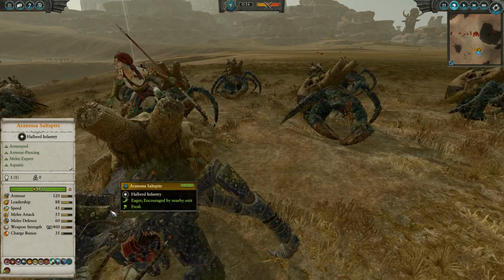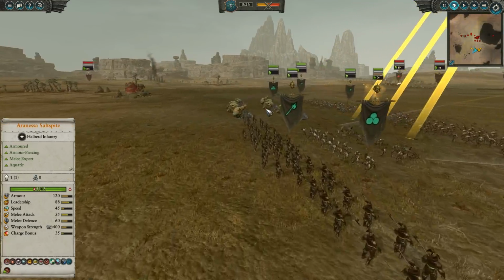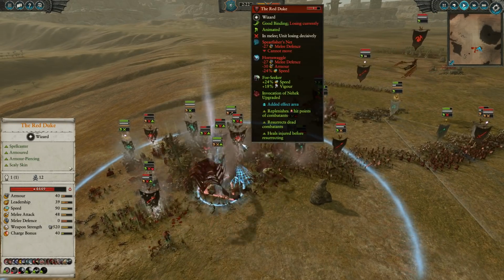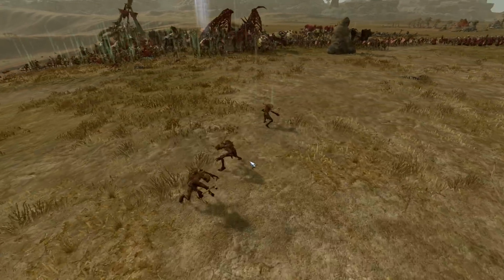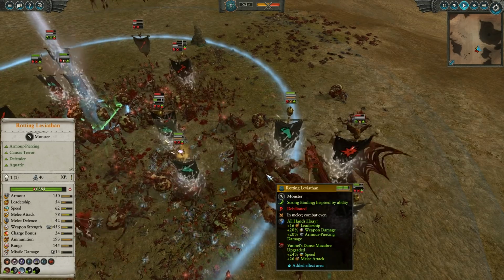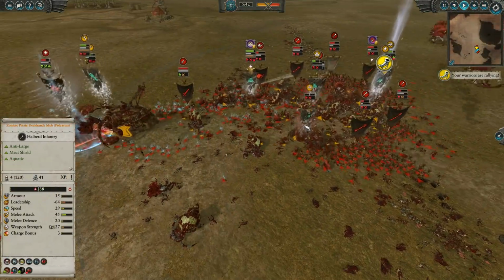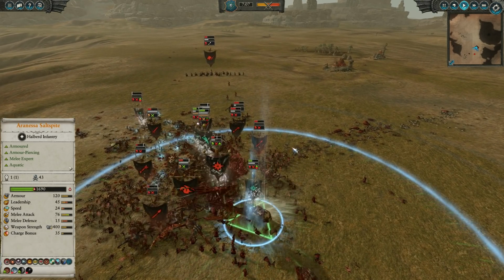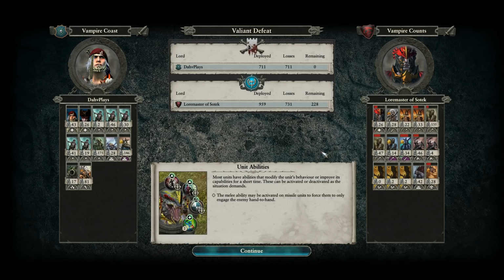GIANT ENEMY CRABS - Vampire Coast vs Counts // Total War: Warhammer II Online Battle